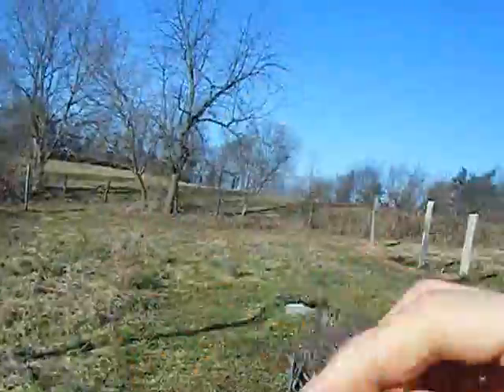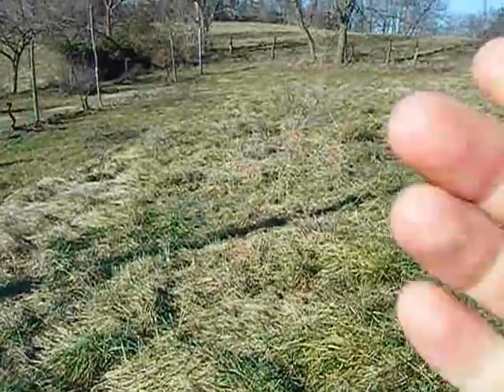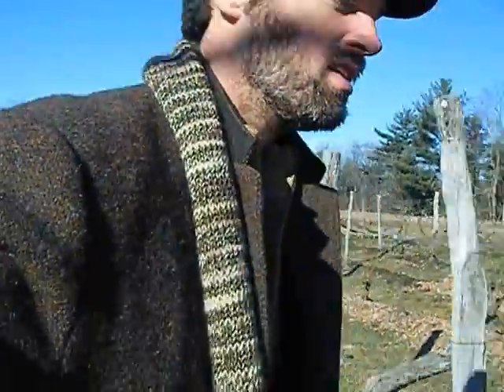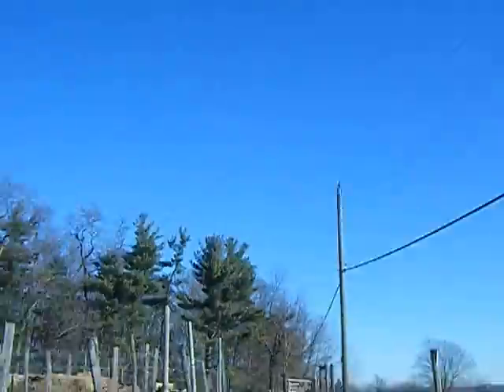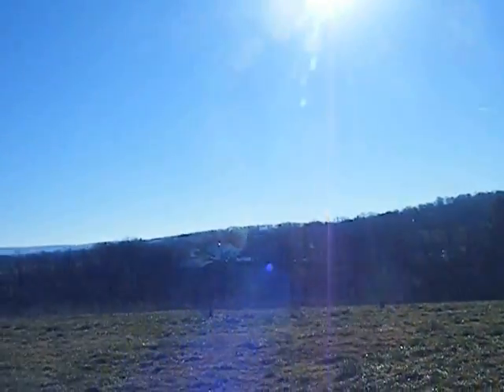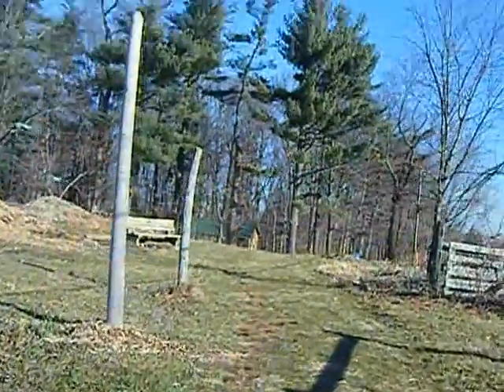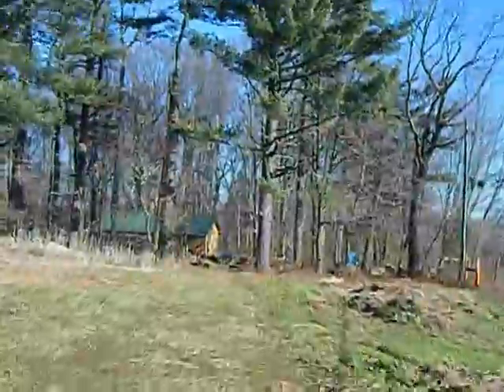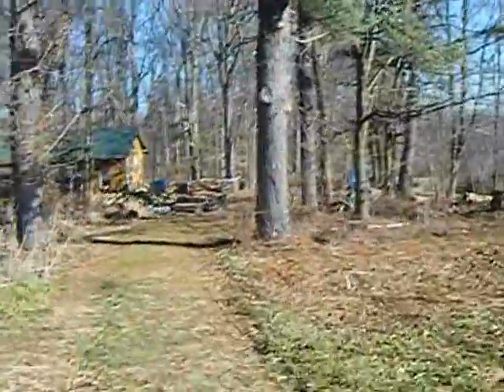Camphill Kimberton Tour 4.AVI